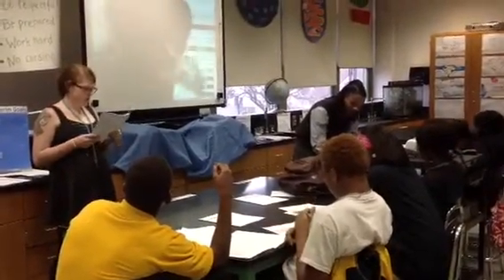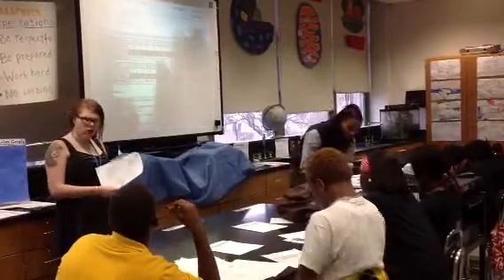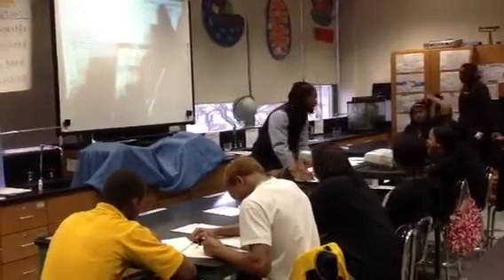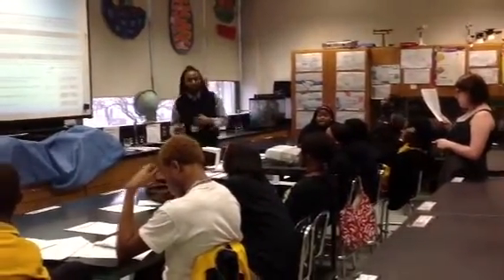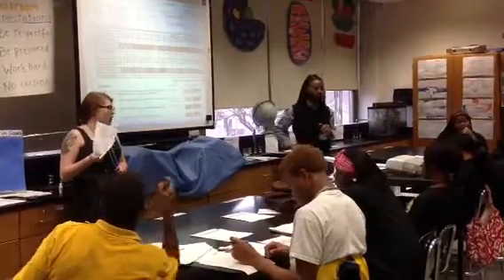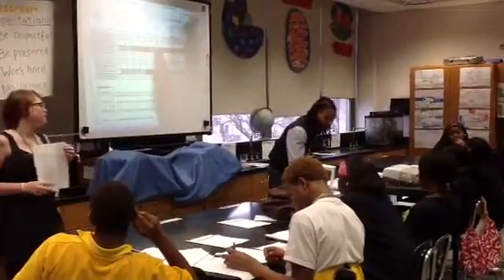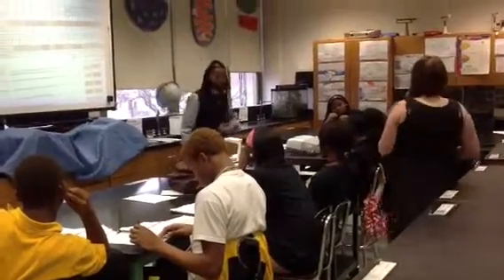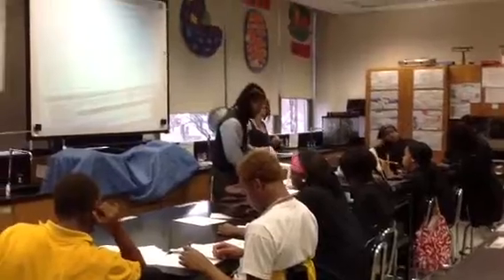Interim Review P6